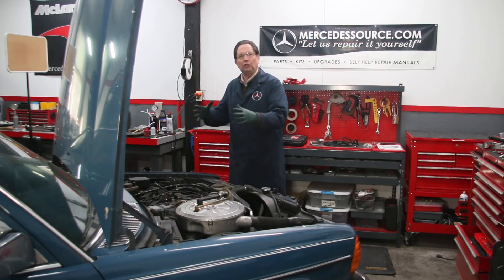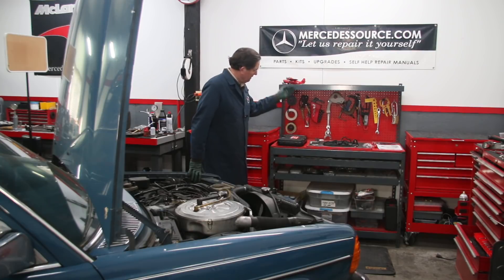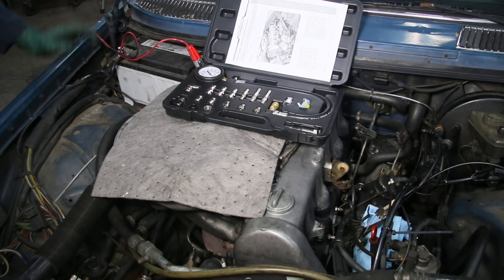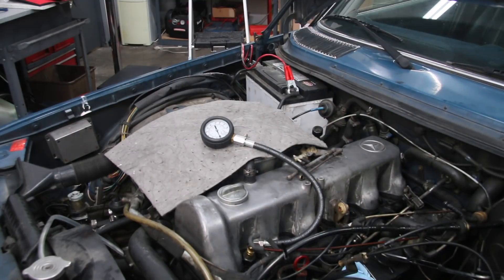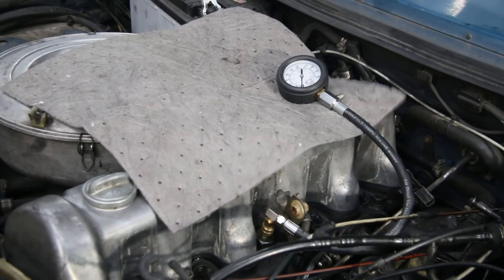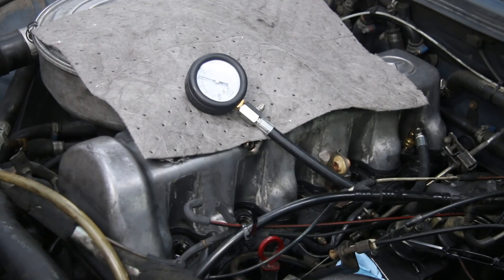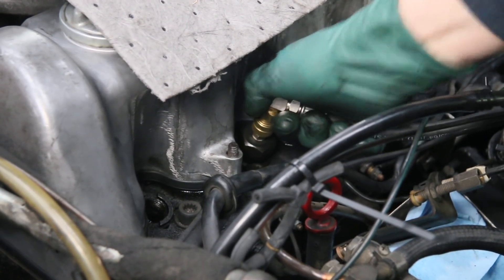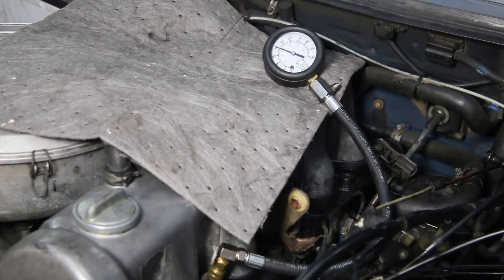Required Maintenance After Buying an Old Diesel: Must Do Compression Test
View all videos in this series So how best to do a "stress test" on an old diesel. In this video,
Nothing beats a full compression test using a tester.  You will get to see the results on my recently acquired 1980 Mercedes 300D. Link to exam kits At the end of the video you will understand my joy.